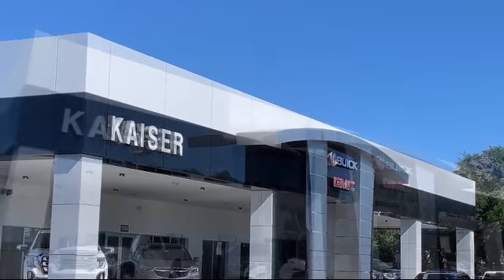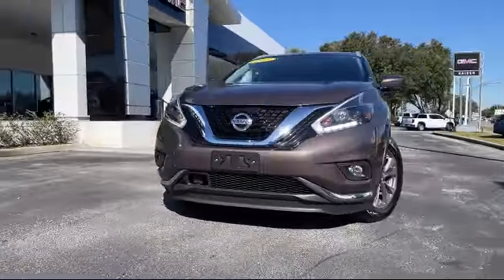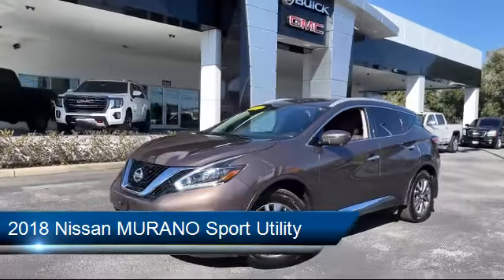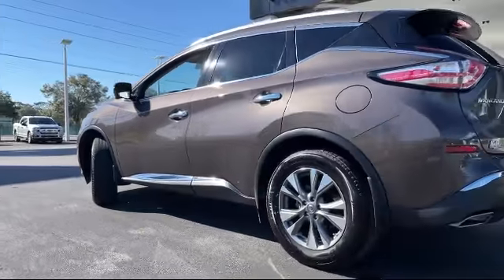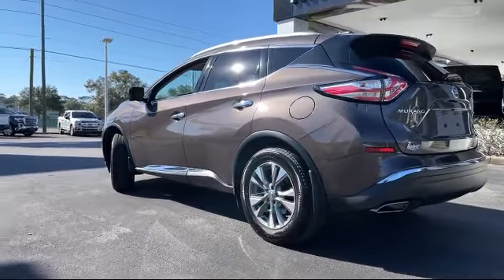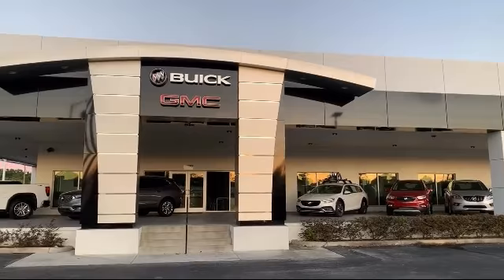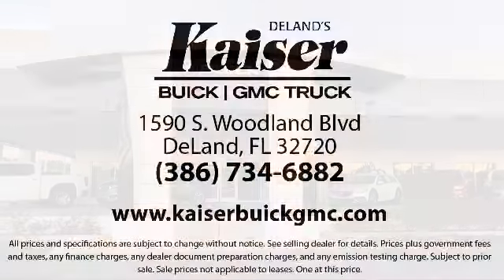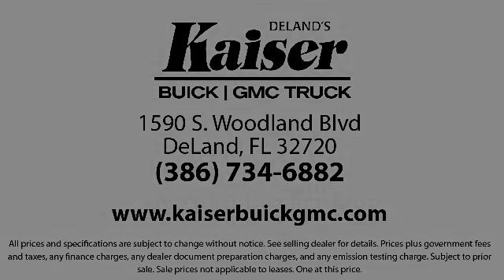2018 Nissan MURANO Sport Utility Deland Orange City Deltona Daytona Beach Ormond Beach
2018 Nissan MURANO Sport Utility Stock Number: 20316AT Vin:5N1AZ2MH5JN153074.